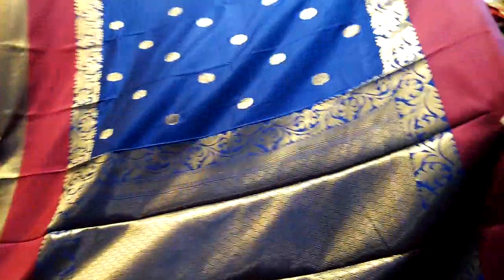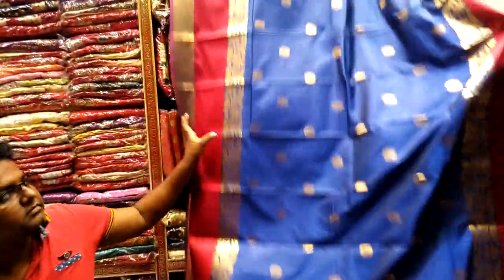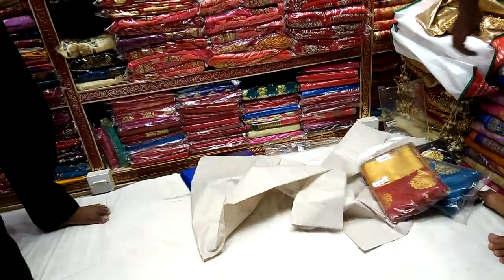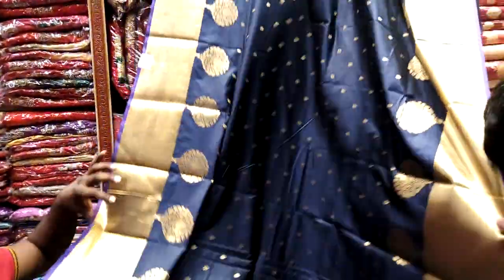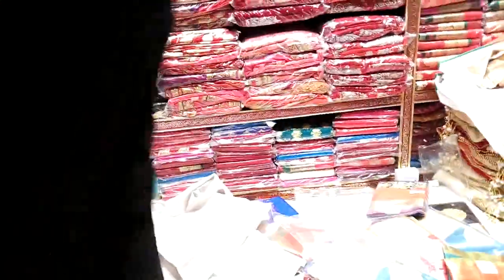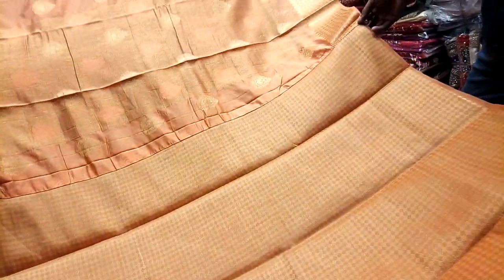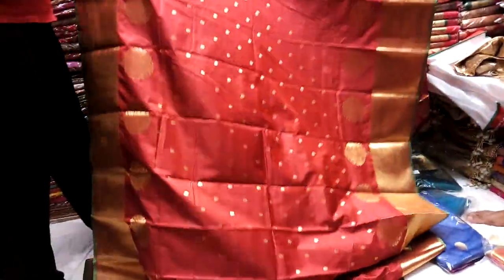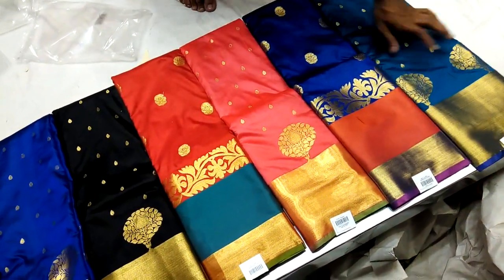কম দামে দারুন পিউর কাতান শাড়ি কালেকশন //Cheap price pour katan saree collection.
কম দামে দারুন পিউর শাড়ি কালেকশন।

Address :Surjjo konna
35,noor mansion (2nd floor) Gawsia
new market,Dhaka-1205